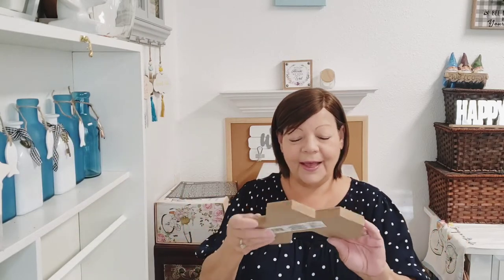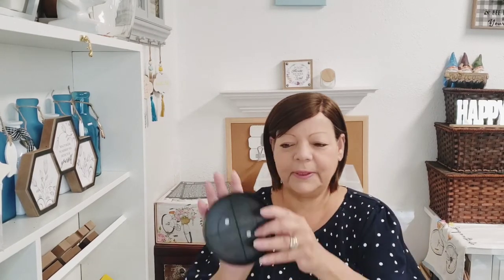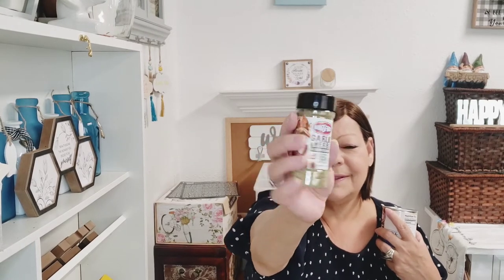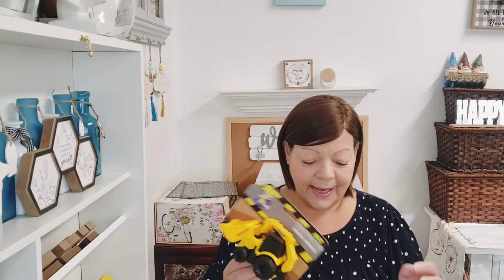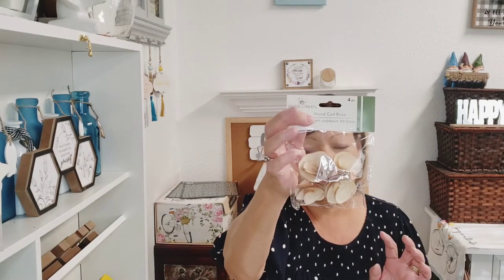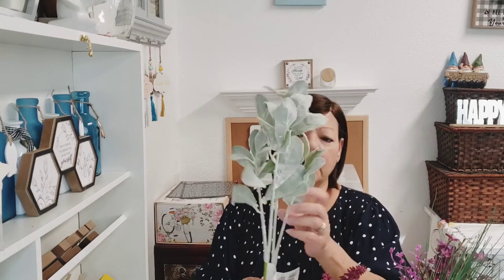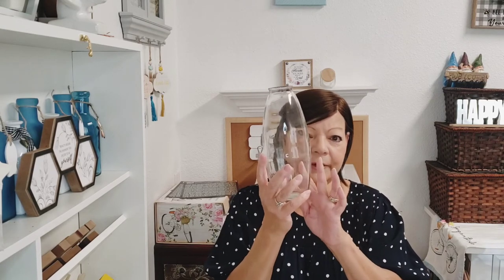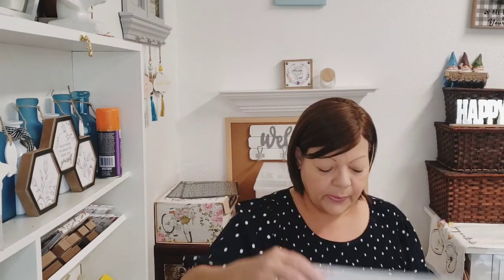Dollat tree haul / Fall florals / new finds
Fall has arrived at the Dt